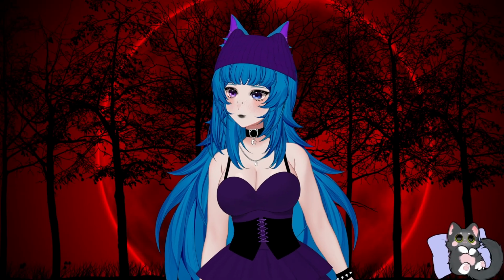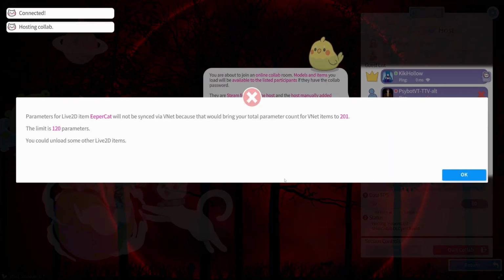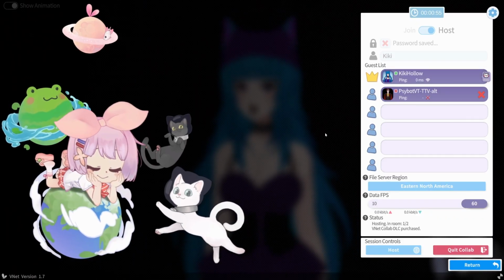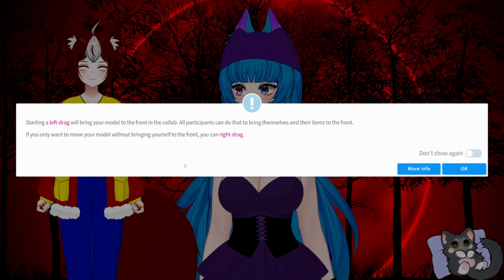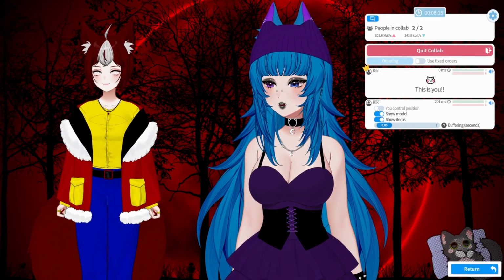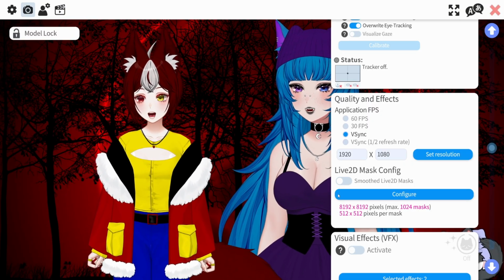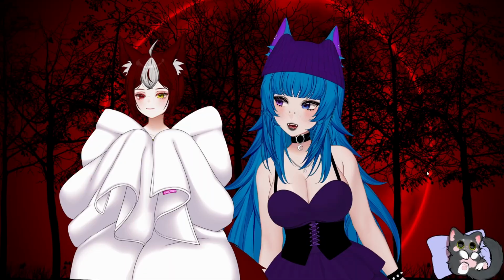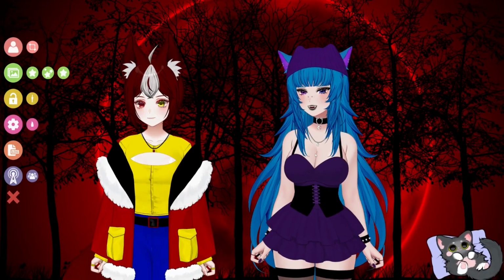Vtubestudio Collab Tutorial | Multi-Avatar Streaming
Learn how to display multiple VTubers on screen at once using VTuber Studio collaboration settings for your next group stream.

This tutorial walks through the technical process of setting up a VTuber Studio collaboration. If you are planning a stream with guests, this guide explains exactly how to select participants and configure your setup screen to ensure everyone appears correctly. It is designed for creators who want to host seamless group content without technical errors.

Following these steps helps you manage your layout efficiently. Please note that running multiple VTubers on screen simultaneously requires significant PC resources, so ensure your system can handle the performance demands before you go live. Once your configuration is confirmed, you will be ready to record or stream your collab.